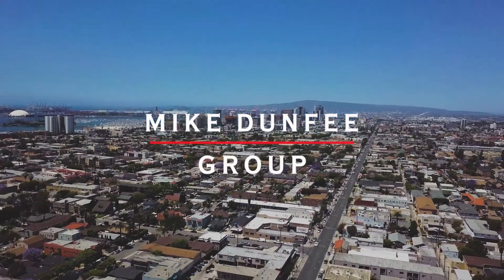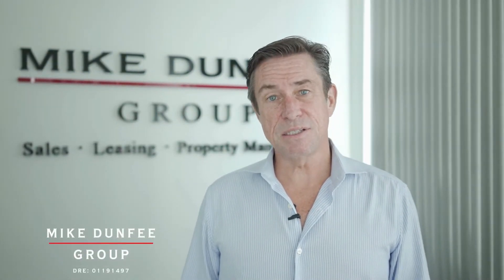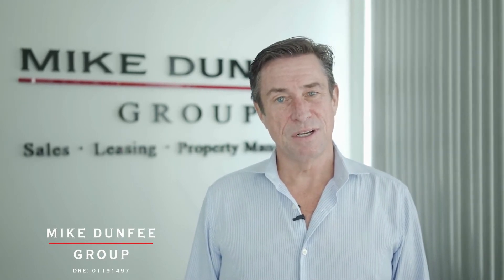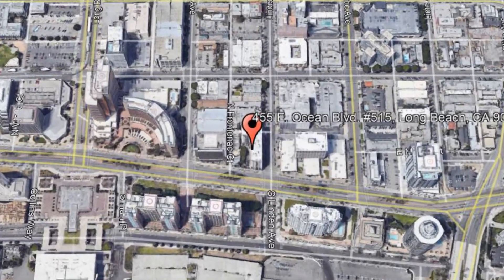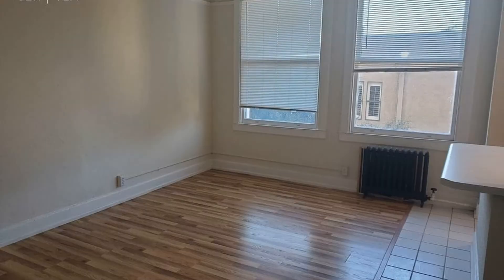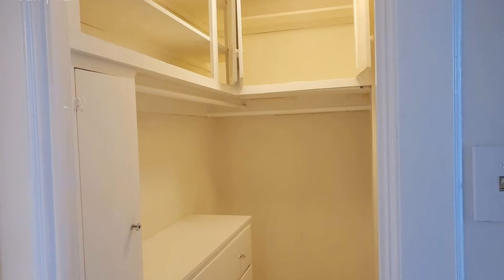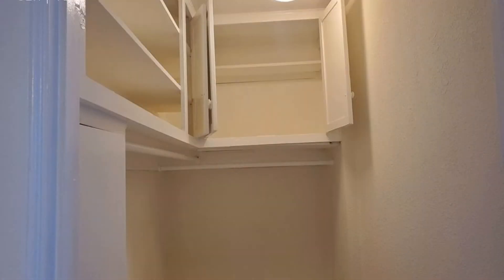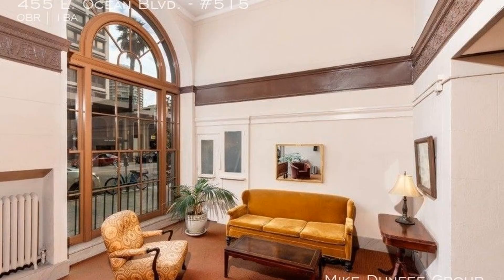Apartment for Rent in Long Beach Studio by Long Beach Property Management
This is a video tour of 455 E. Ocean Blvd.

This charming abode is a must-see! It is in a historical Nineteen-Twenty-Three building in the East Village Arts District. The common area has beautiful hardwood floors. The kitchen is well-appointed and has tiled floors for easy cleaning! The bathroom features tiled floors, a shower, and ample storage space. A walk-in closet with loads of drawers and shelves handles your storage needs. Amenities include a large solarium-game room on the top floor, a courtyard with barbecue areas, a grand salon, plus community laundry facilities. This beauty is located within a few blocks from Shoreline Village, Pine Avenue's nightlife and restaurants, Convention Center, and Metro Blue Line Transit to Los Angeles. Long Beach Airport, Long Beach City College, and beaches are just a few minutes' drive. Don't miss this one!